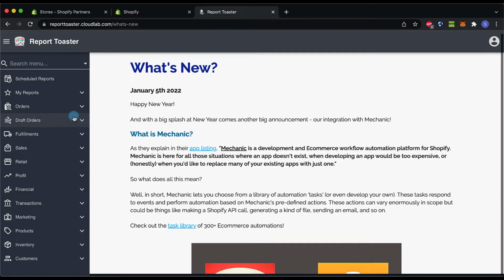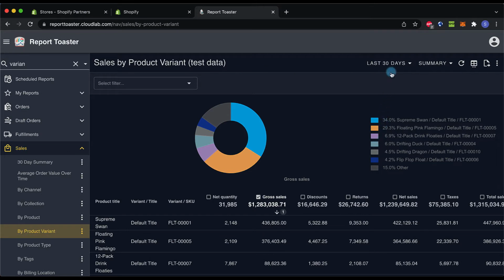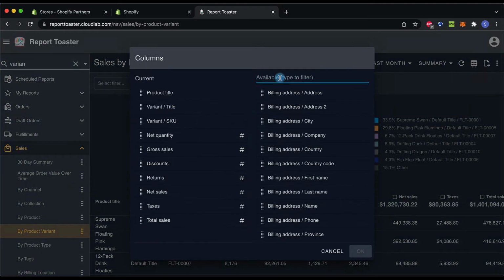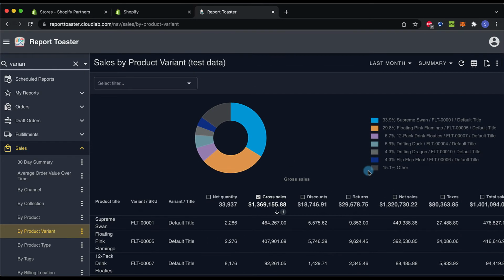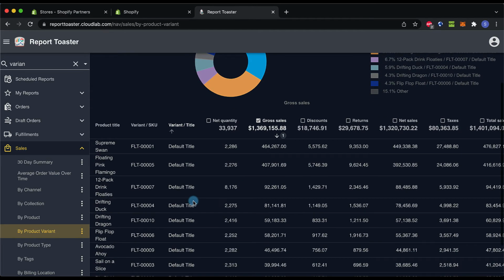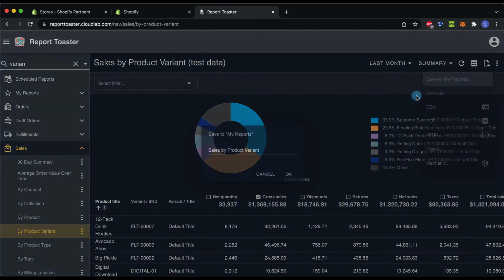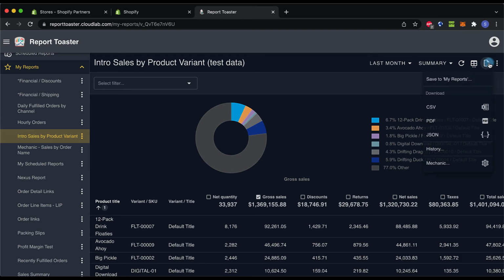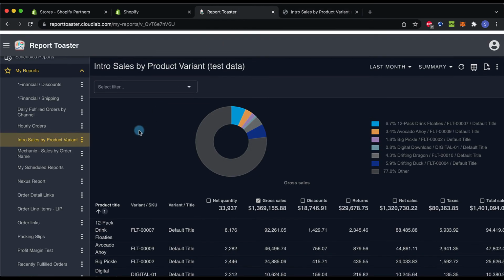Report Toaster - Introduction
This video is an introduction to Report Toaster.